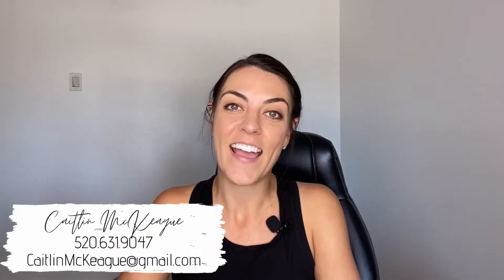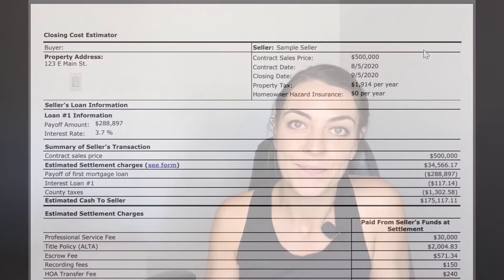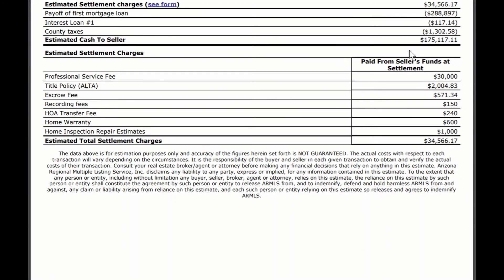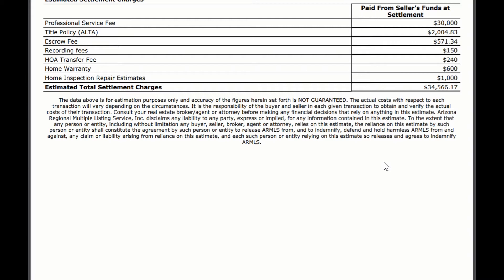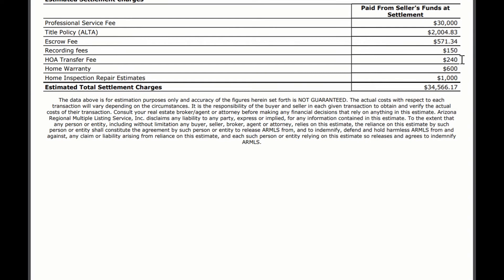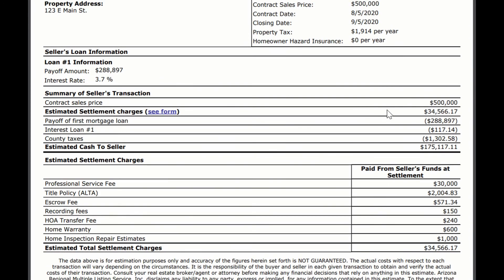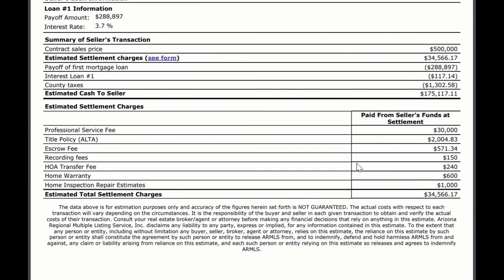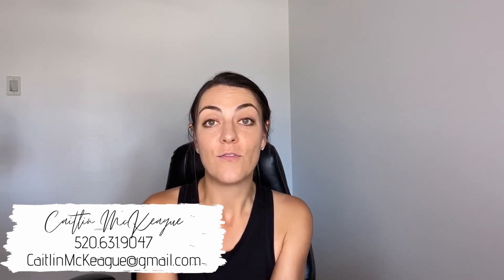What Is A Net Sheet?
Selling your home is exciting when you know how much $$$ will be going in your pocket! I'm telling you what a Net Sheet is and how it will show you the money!!